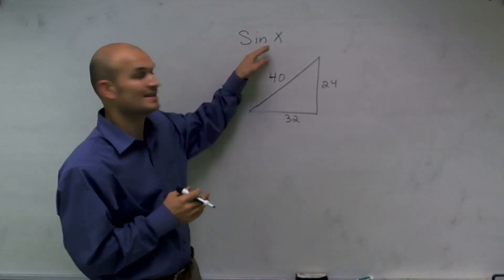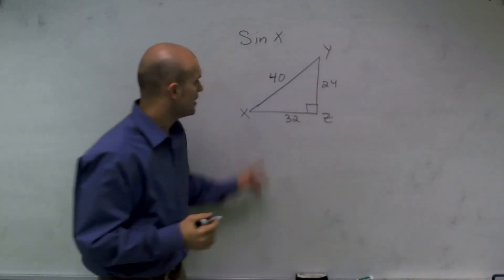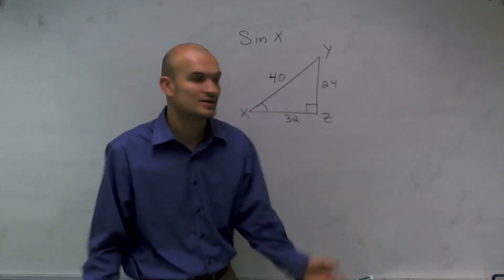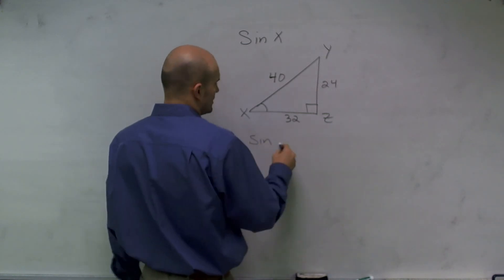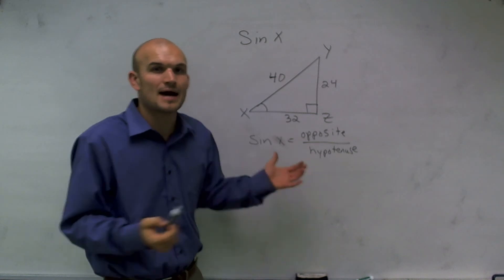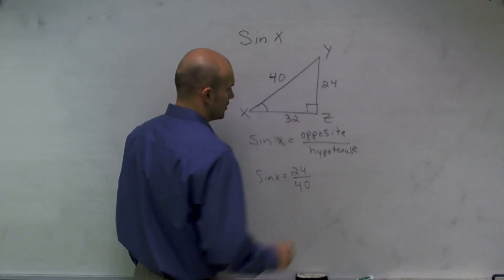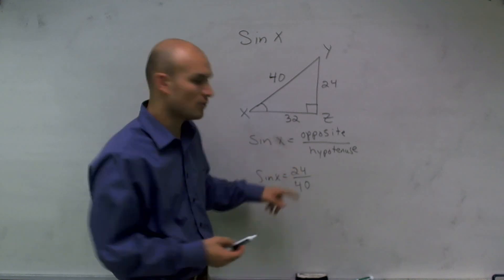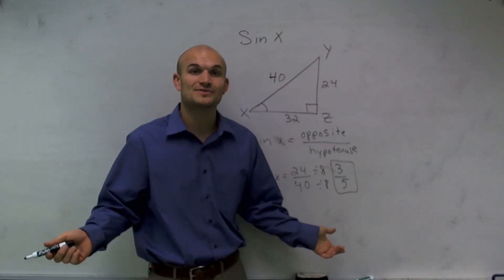Find the value of sine of my given triangle